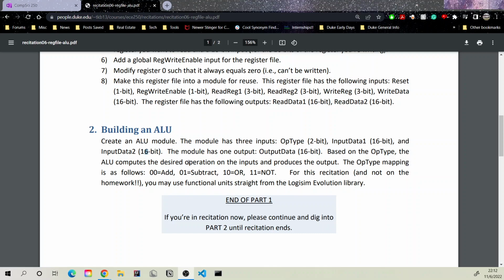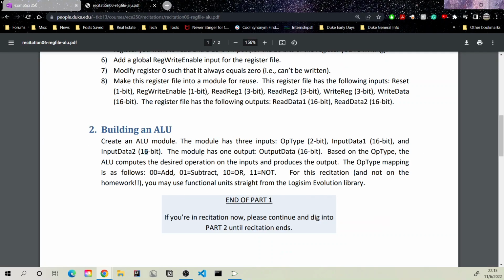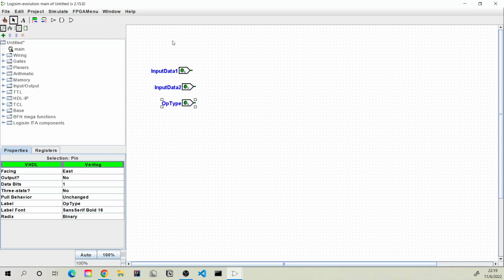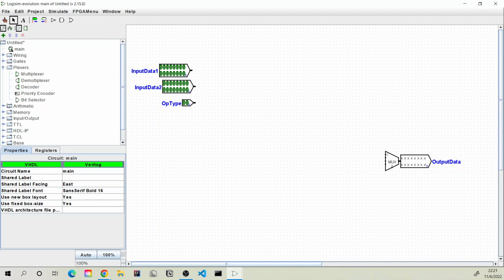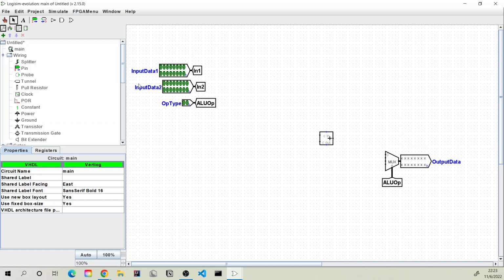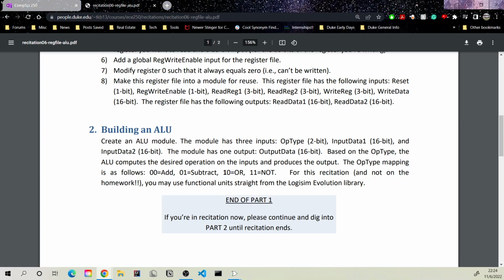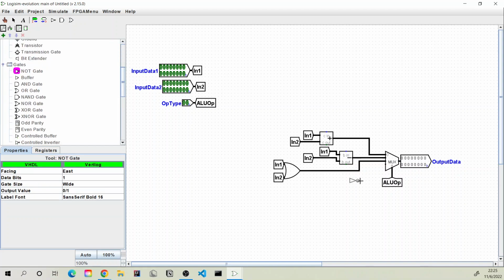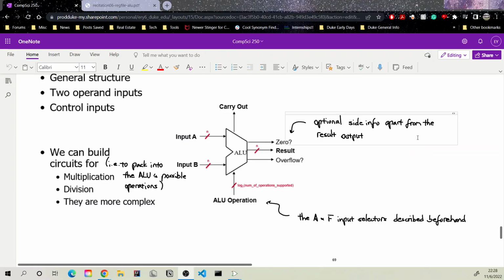ALU in Logisim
A walkthrough describing and implmenting an ALU (arithmetic logic unit) in Logisim.